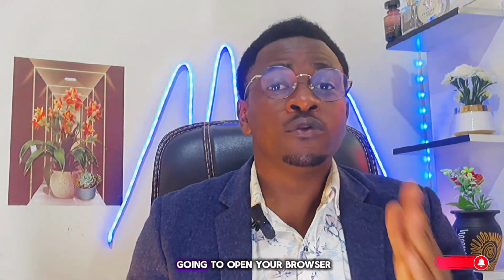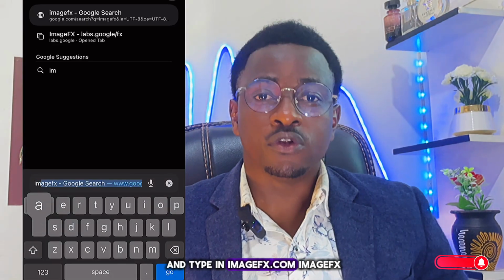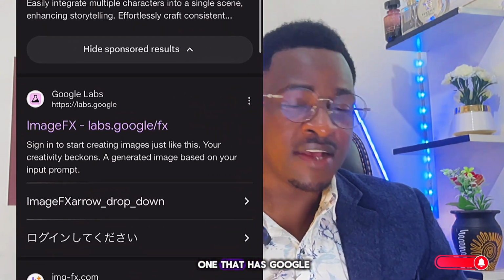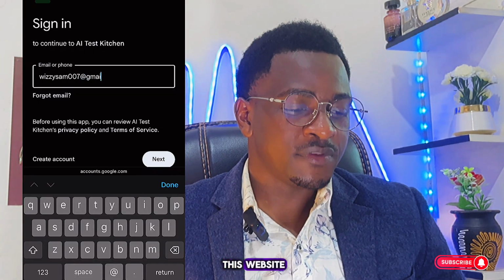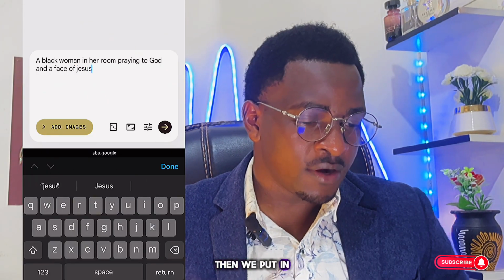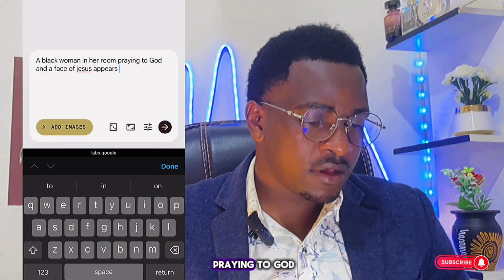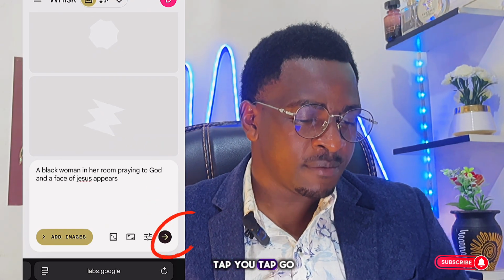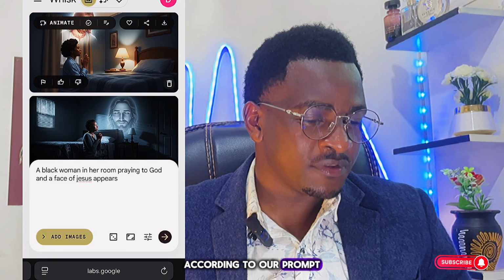How to make Talking Veo 3 Ai videos for free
🔥 Learn How to Make Talking VEO 3 AI Videos for FREE | Step-by-Step Beginner Guide! 🔥
Want to create professional talking AI videos without spending any money? In this tutorial, I show you how to make Talking VEO 3 AI videos for free, using easy tools anyone can access. Whether you are a content creator, YouTuber, marketer, storyteller, or beginner, this guide will help you produce clean, realistic, and high-quality AI videos fast.

👉 In this video, you will learn:
✔️ How to access free AI video tools
✔️ How to create talking characters with VEO 3 style
✔️ How to generate scripts using AI
✔️ How to sync voice and lip-movement perfectly
✔️ How to export and upload your AI videos for YouTube, TikTok, Facebook and more

💡 Perfect for:
– YouTube creators
– Storytelling channels
– Faceless channels
– Short-form content creators
– Beginners who want to make free AI videos

🎯 Why you should watch this video:
This tutorial is simple, beginner-friendly and shows you everything step by step. No paid apps, no complicated setup. Just free, fast and powerful AI video creation.

• VEO 3 tools
• How to grow your YouTube channel
• Free editing and AI tricks